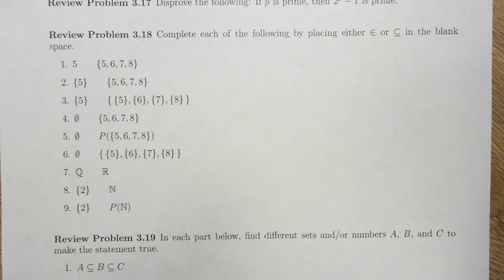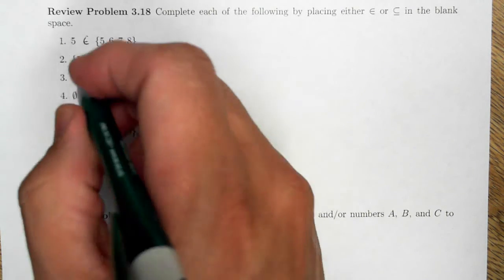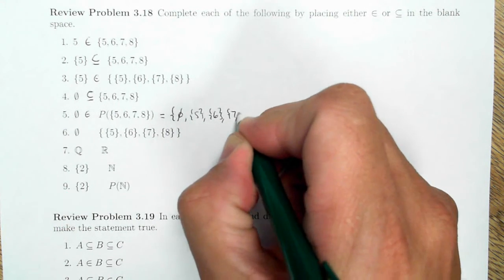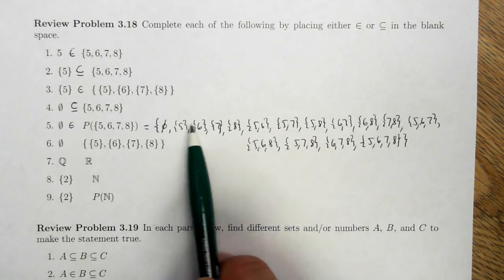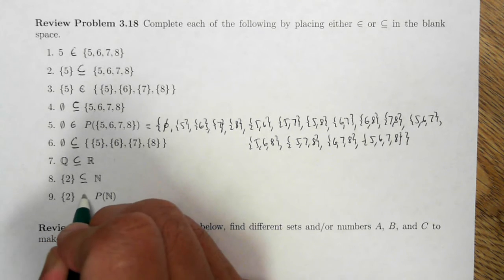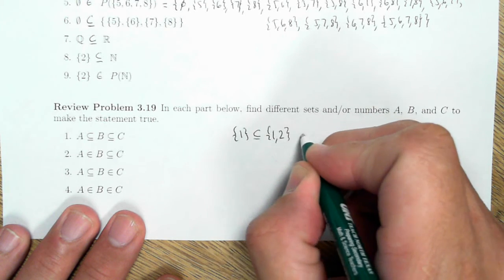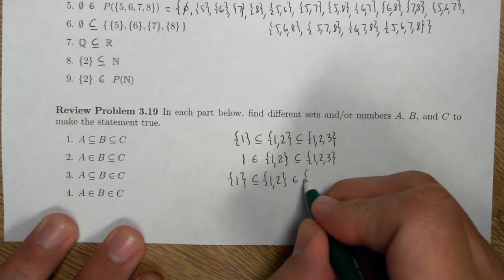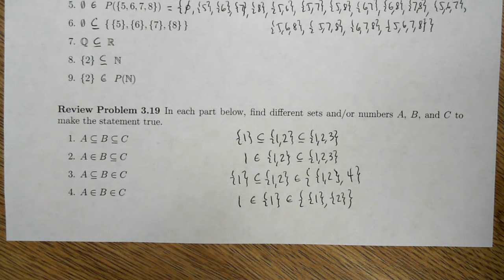Math 2000 Review 3.18 3.19 OLD